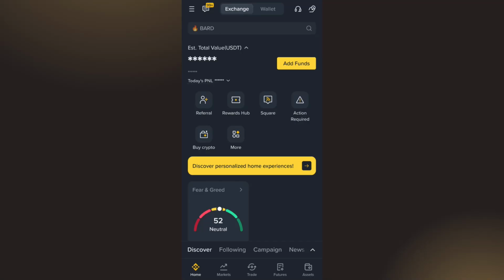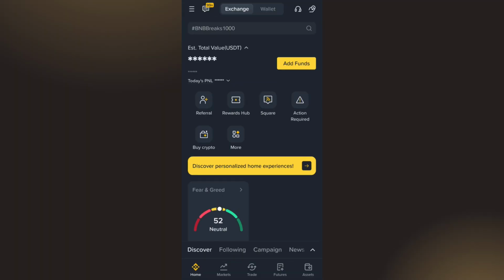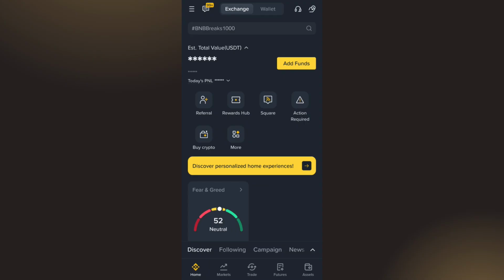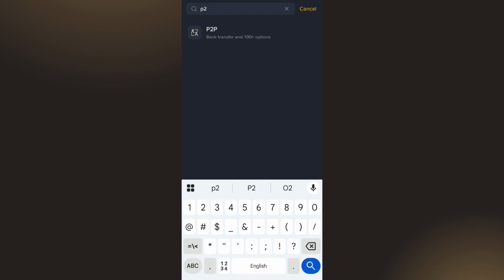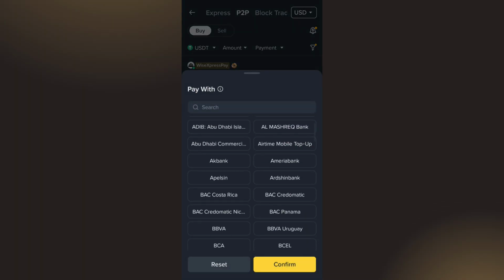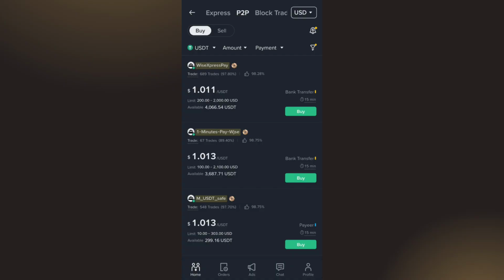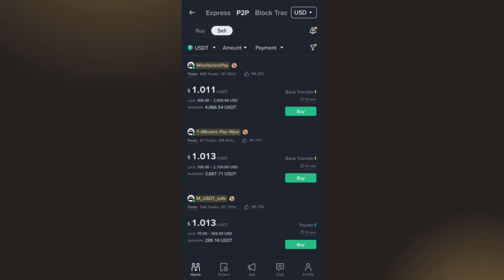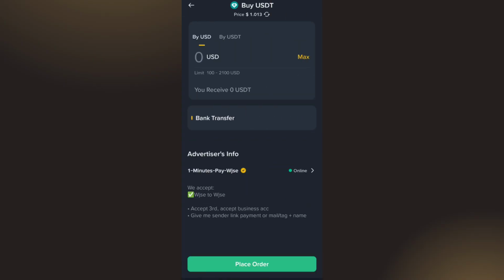✅ How To Transfer Money From PayPal To Binance 2025 (Complete Tutorial)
Learn how to transfer money from PayPal to Binance in 2025 with this complete step-by-step tutorial. Whether you’re looking to buy crypto using your PayPal balance or move funds to your Binance wallet, this guide walks you through each step safely and efficiently.

We’ll go over how to link your accounts, convert your PayPal funds, and deposit into Binance using trusted methods. Perfect for beginners who want to explore cryptocurrency trading or invest directly through PayPal.